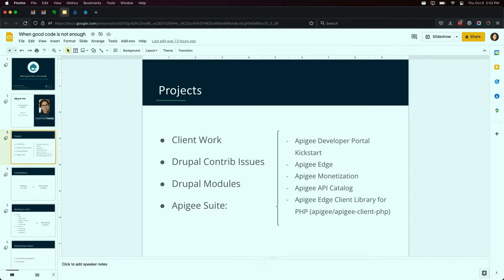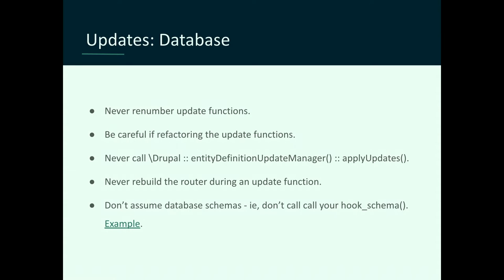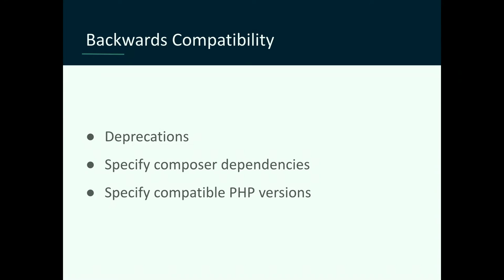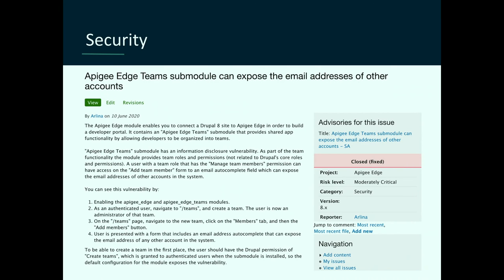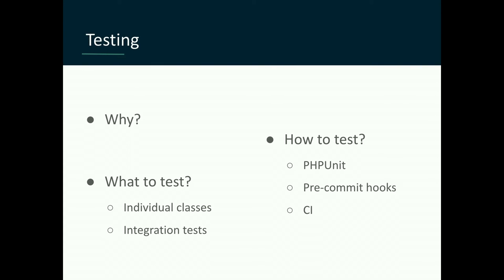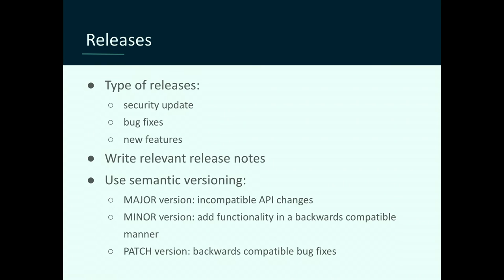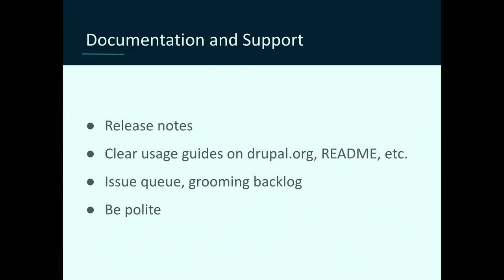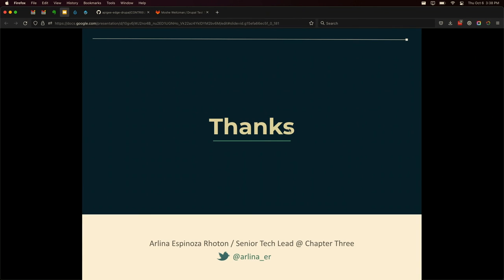When good code is not enough: Lessons learned maintaining modules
Arlina Espinoza Rhoton

We are all good developers. At least we think we are. Our code works, it's performant - oh, and it's elegant. So let's deploy that new release for our module. Wait, 10 issues are reporting that our new release broke their site? What went wrong?

In this session I'll share my experience helping maintain the Apigee suite of modules and other projects. This includes thinking about upgrade paths, backwards compatibility, documentation and testing. Tips shared will be useful for anyone maintaining modules, installation profiles, or deployment scripts.